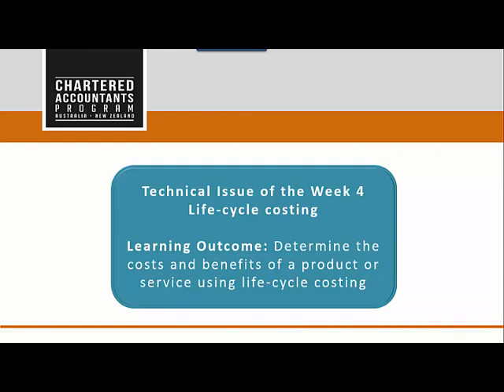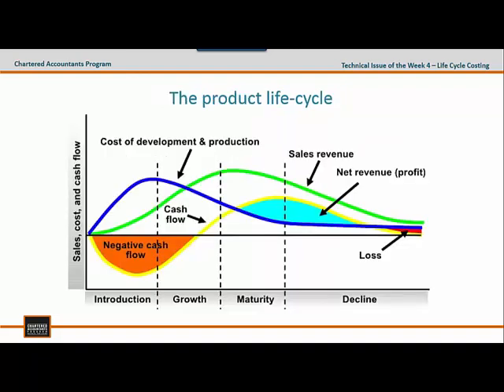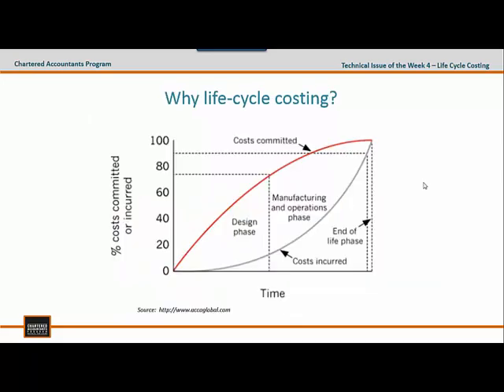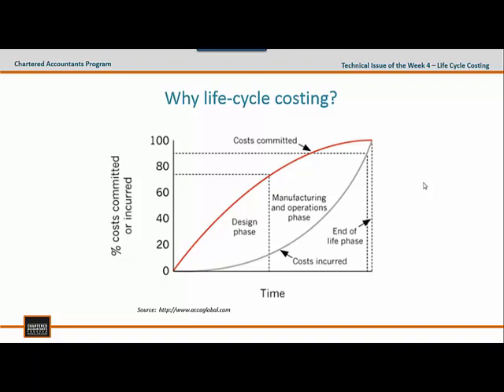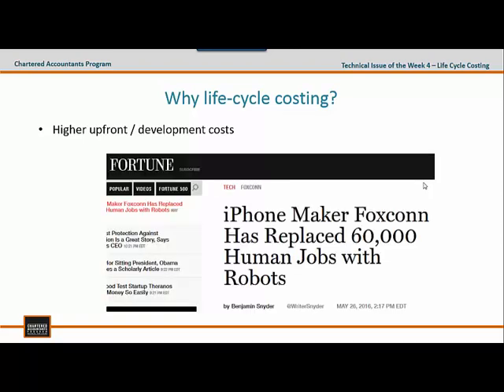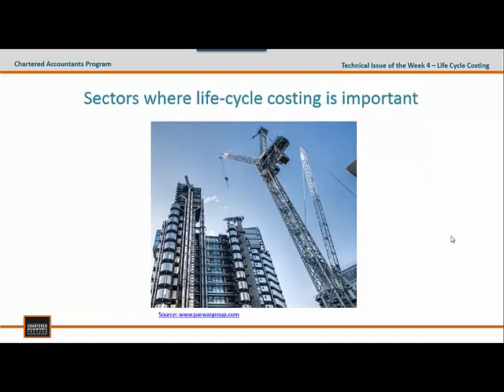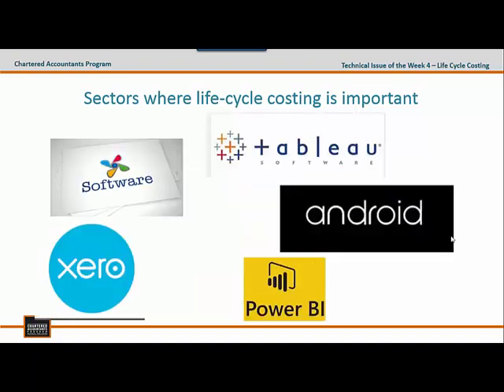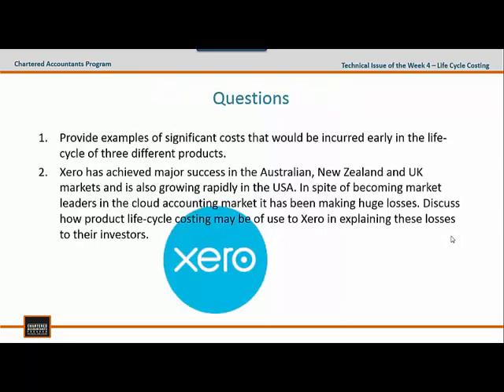MAAF: Life Cycle Costing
Technical Issue of the Week 4: Life Cycle Costing - overview and question